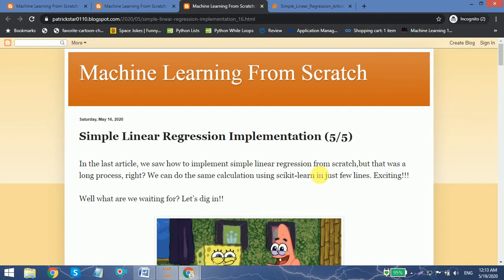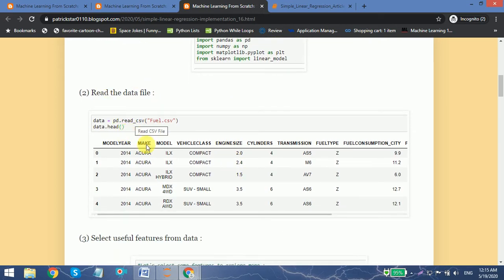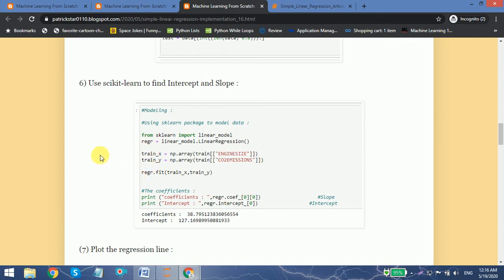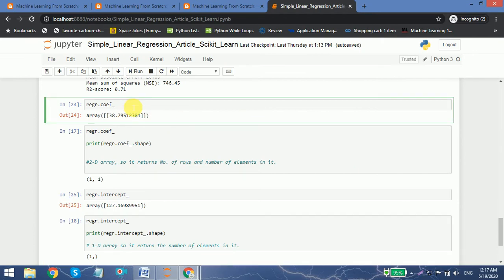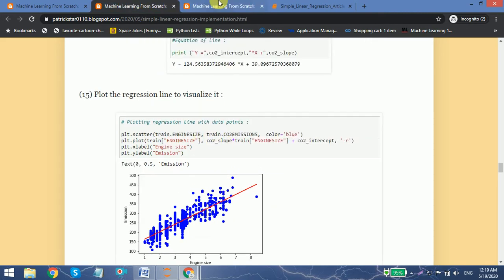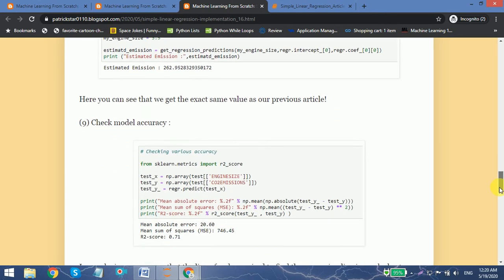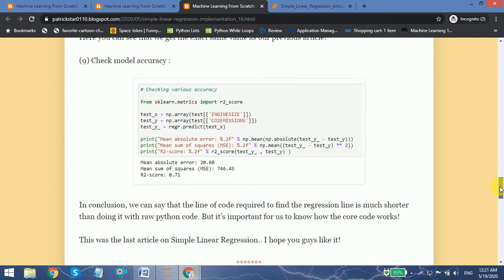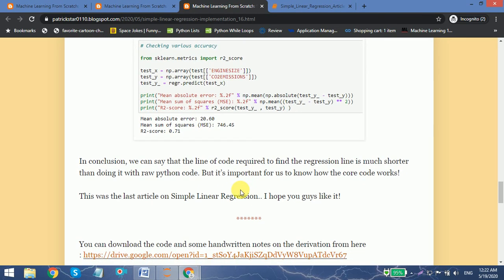Simple Linear Regression Using Sklearn Explained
Hey guys! Here I've tried to explain how we can implement simple linear regression using sklearn library.

If you want to understand the logic behind it :
Here is the video that explains all in detail :

Link to my other articles :

Part 1 :
Linear Regression From Scratch

Part 2 :
Linear Regression Line Through Brute Force.

Part 3 :
Linear Regression Complete Derivation.

Part 4 :
Simple Linear Regression Implementation From Scratch.

Part 5 :
Simple Linear Regression Implementation Using Scikit-Learn.